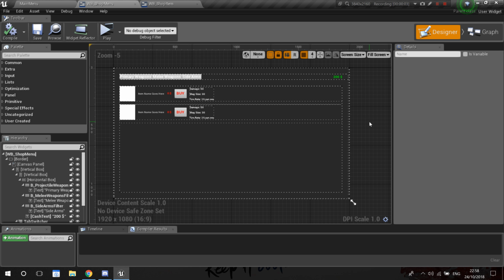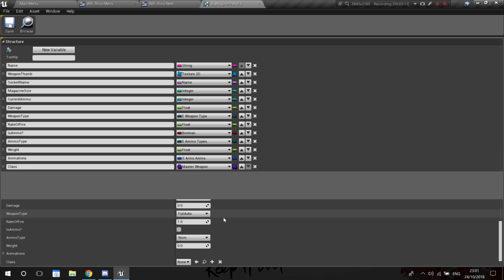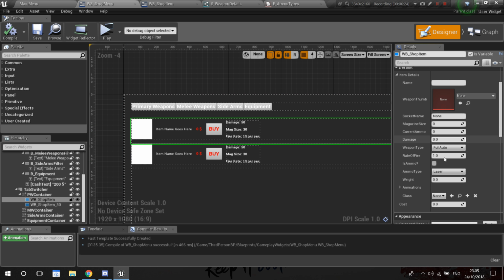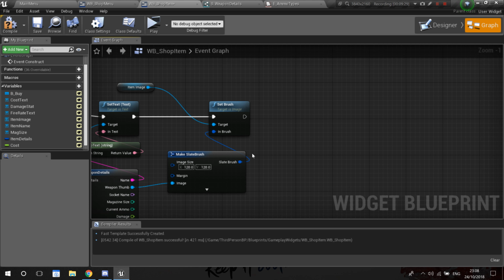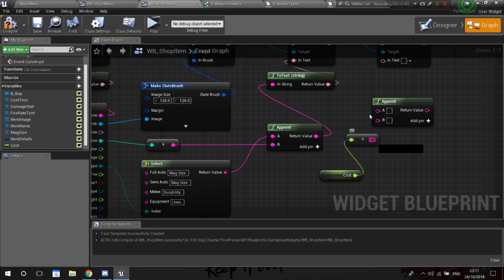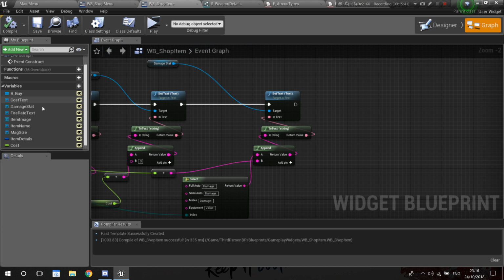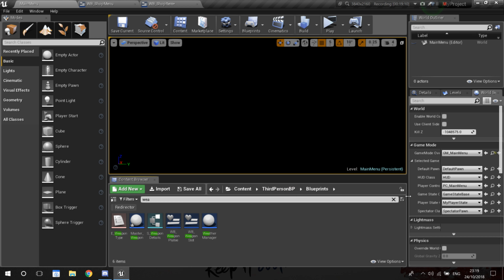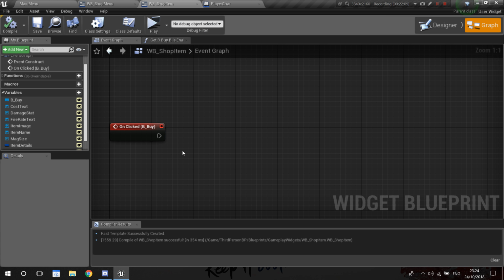UE4 | Third Person Shooter From Start To Finish | #3 | Shop Items Logic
Hi guys, today Im resuming the shop menu, this time more focused on the actual logic for the individual items logic!